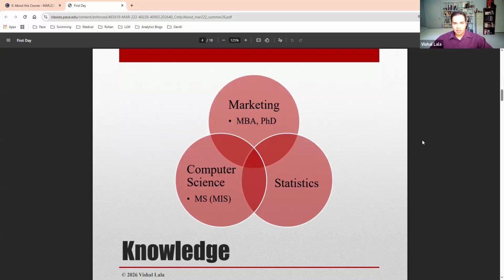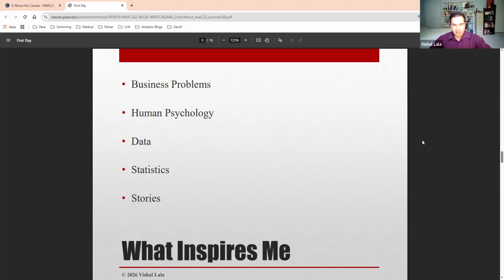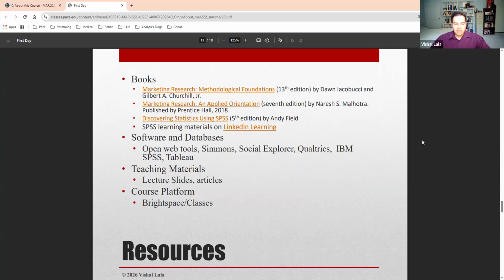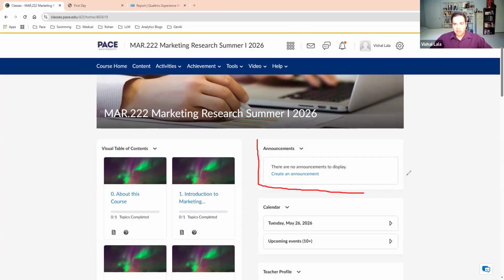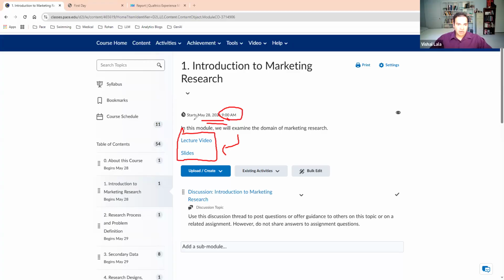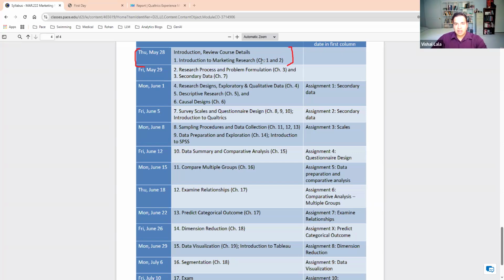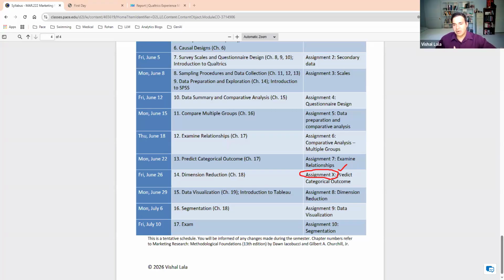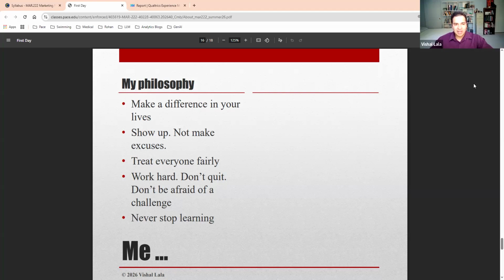Course Overview (Summer 2026)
Personal Introduction and Course Structure